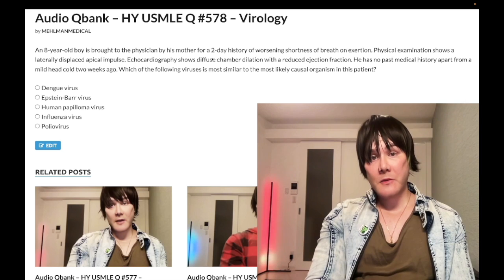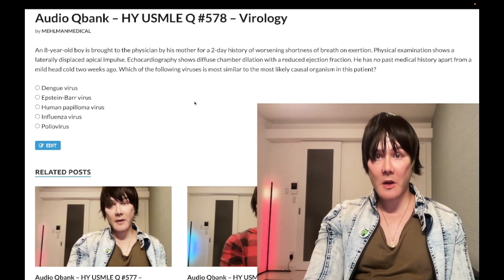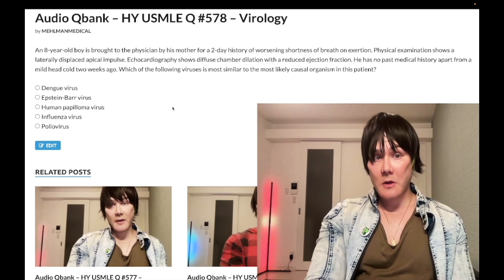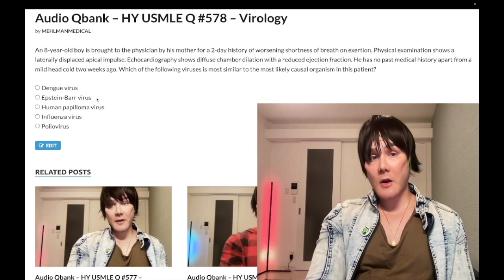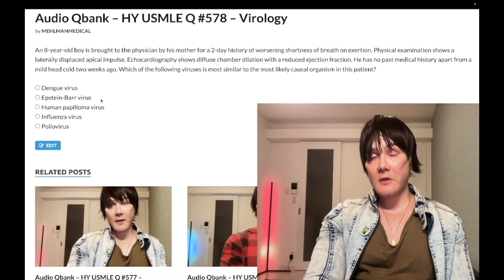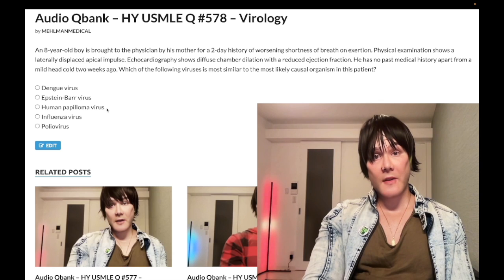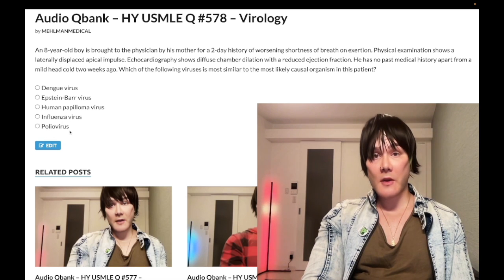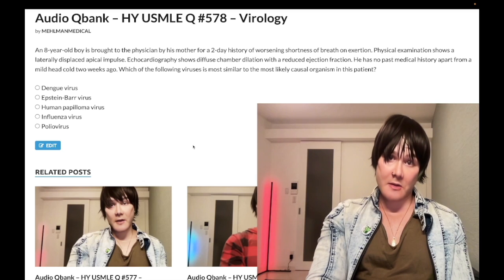HY USMLE Q #578 – Virology